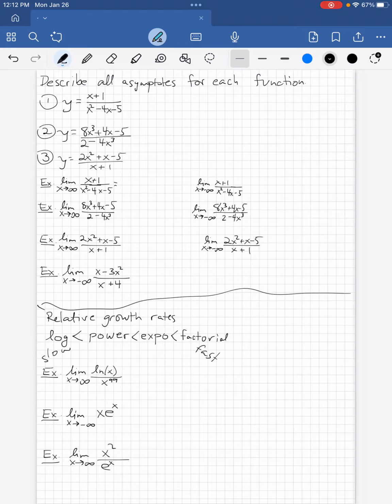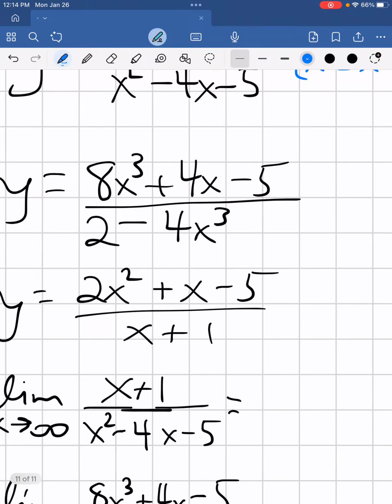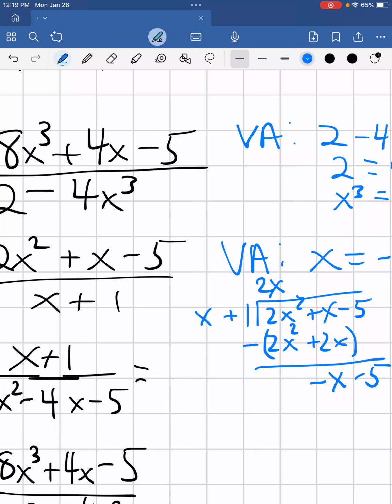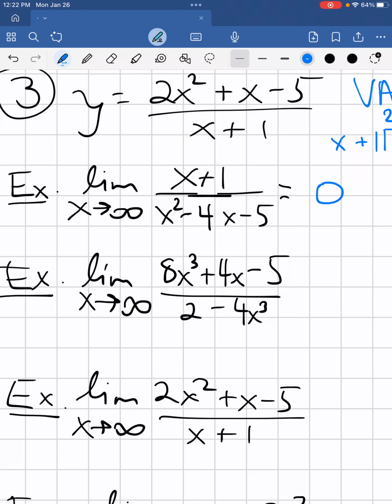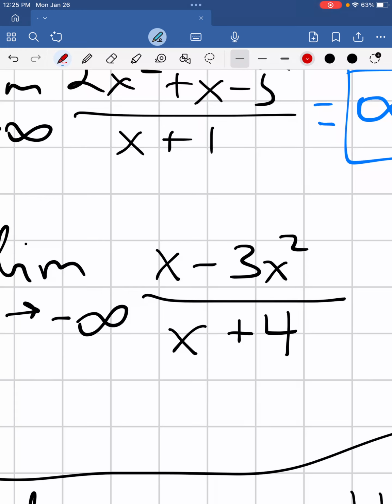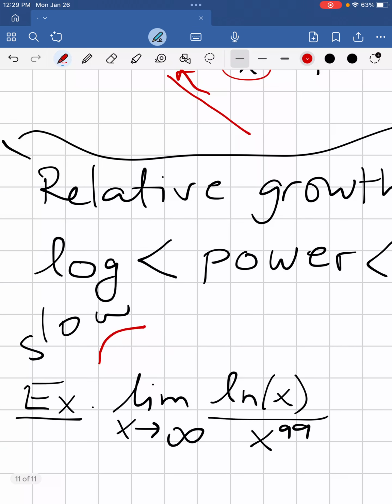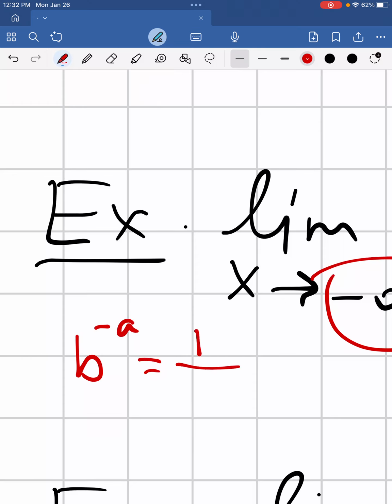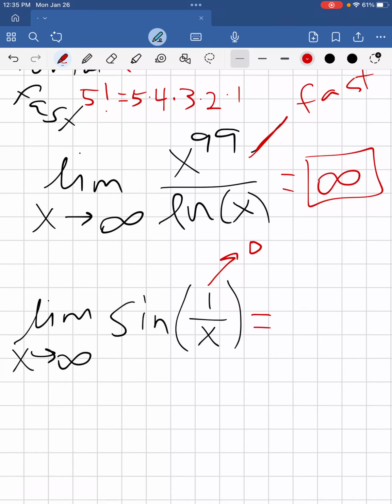Limits at Infinity